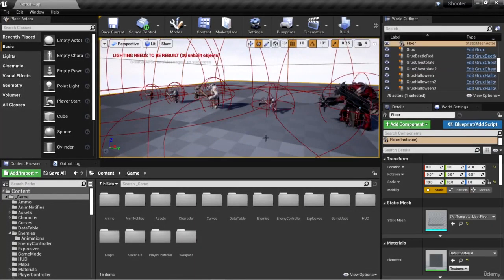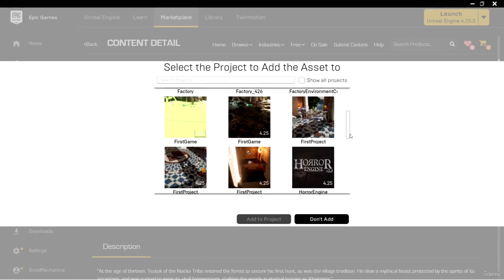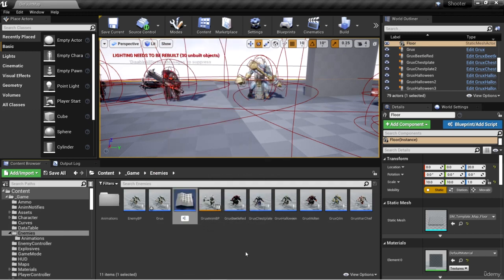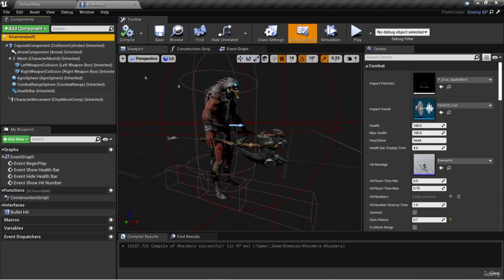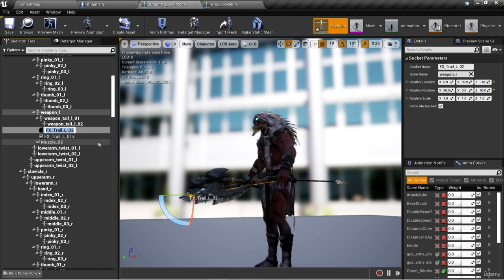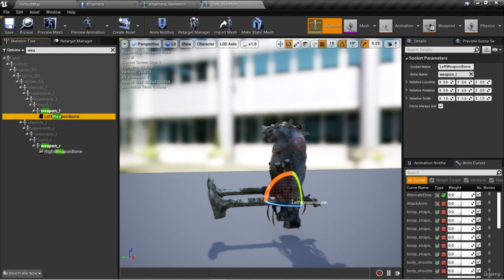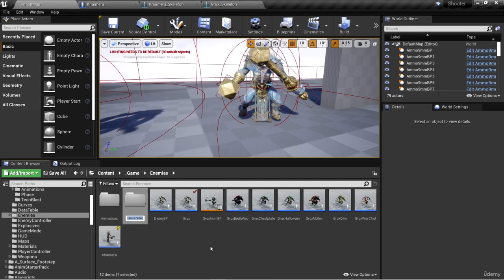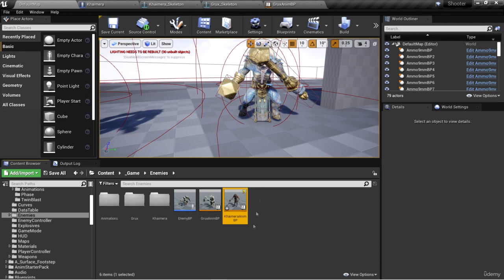308. Adding Khaimera